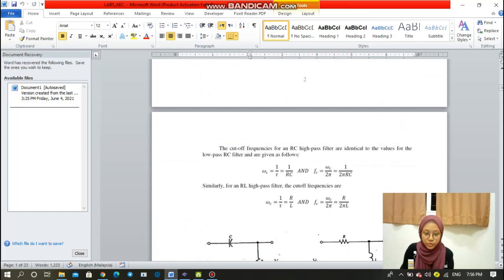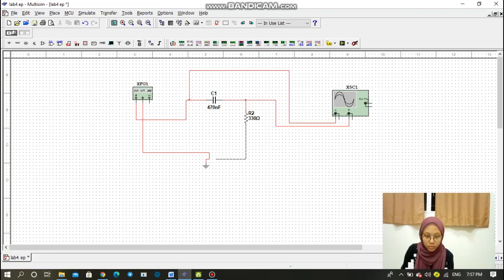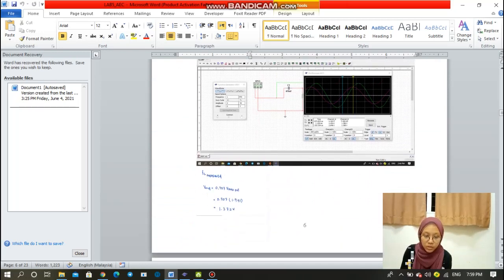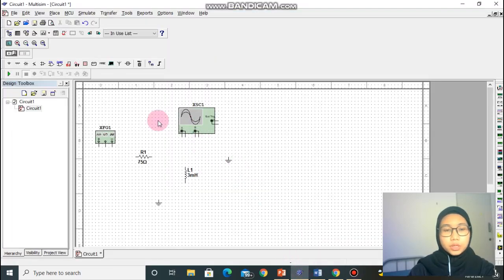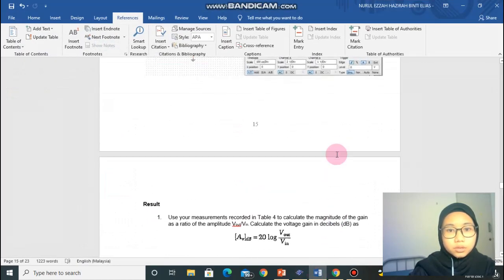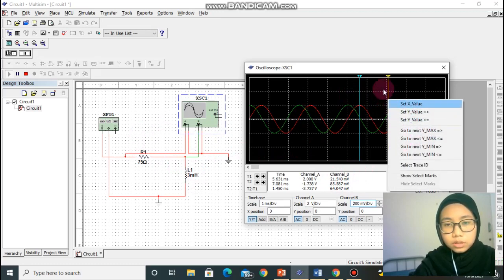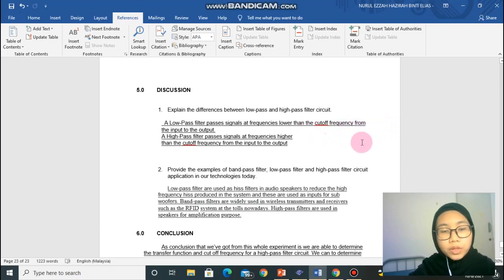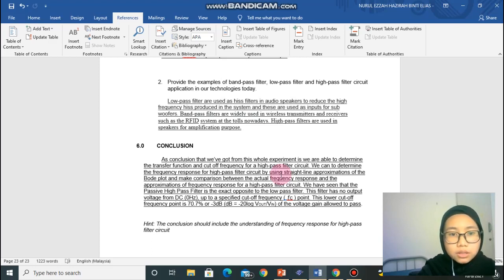LAB 5: RC AND RL HIGH-PASS FILTER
explanation about lab 5